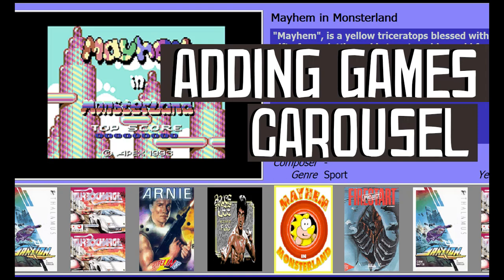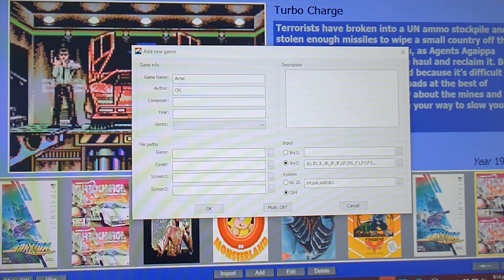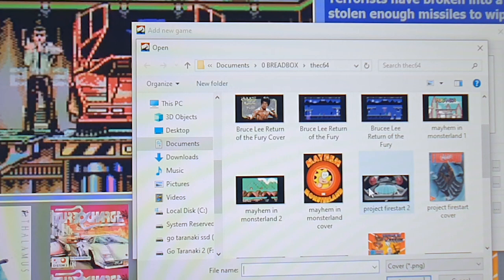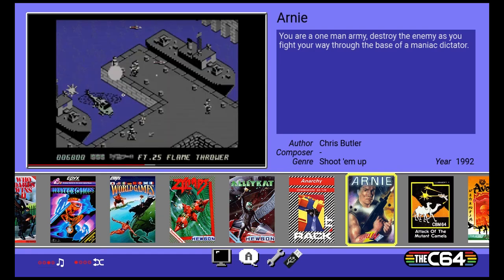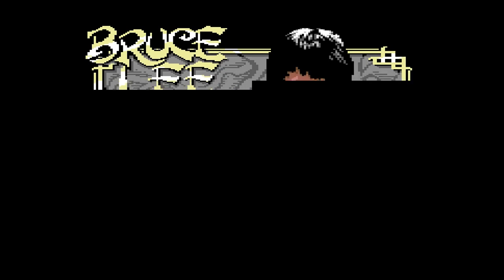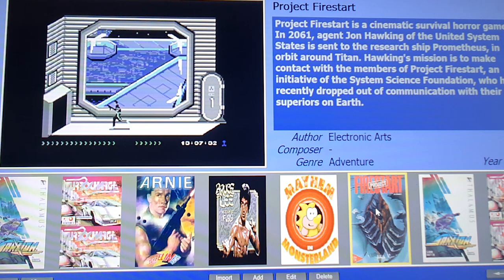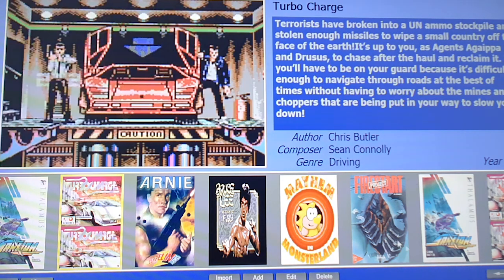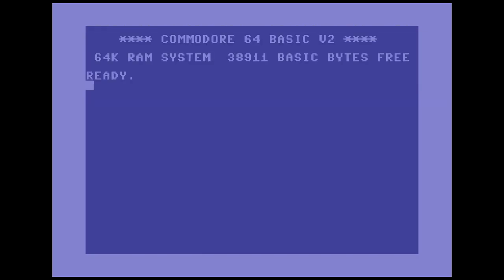How to CHANGE the THE C64 Maxi Carousel Games (2020)